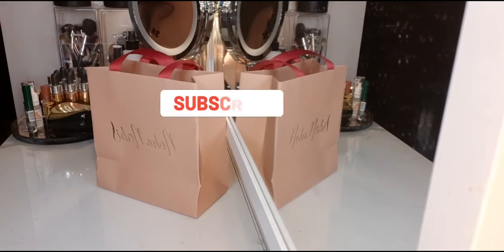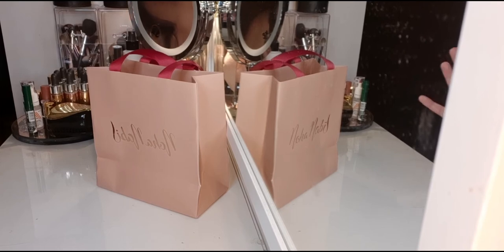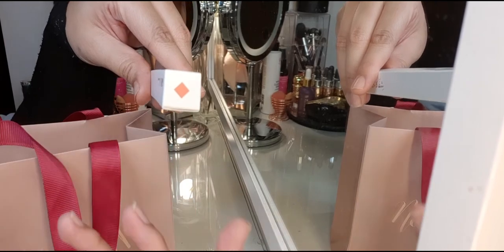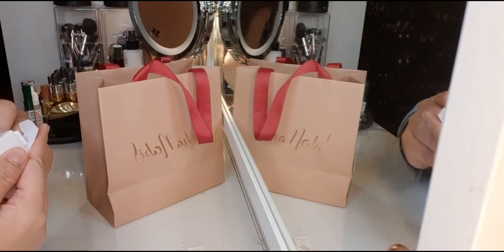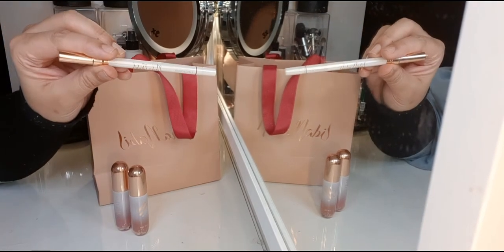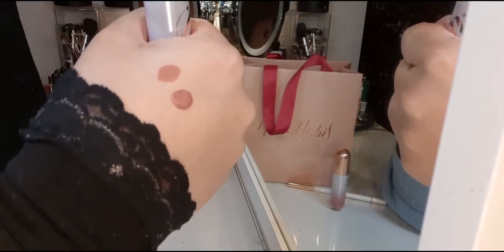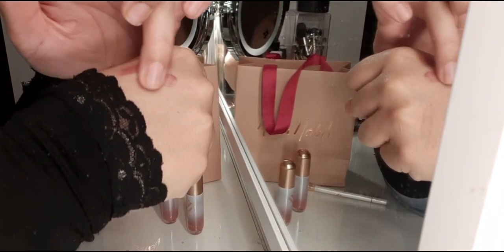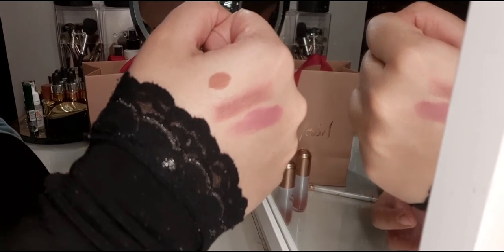NOHA NABIL MAKEUP UNBOXING AND SWATCHES | LIP INK | LIP PENCIL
Products mentioned:
1)Lip Liner in shade Desert Palm
2)Lip ink in shade Copper Tint
3)Lip ink in shade Wild Willow